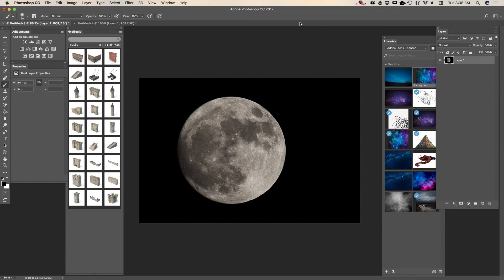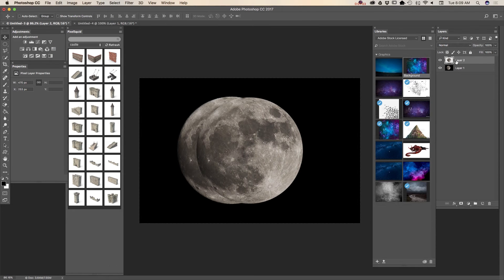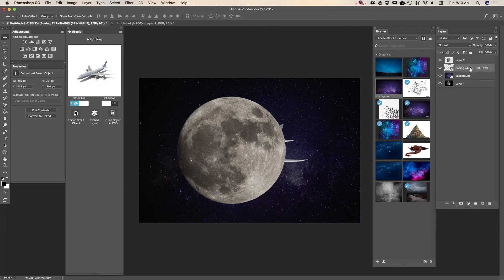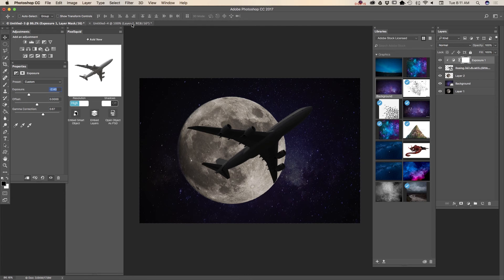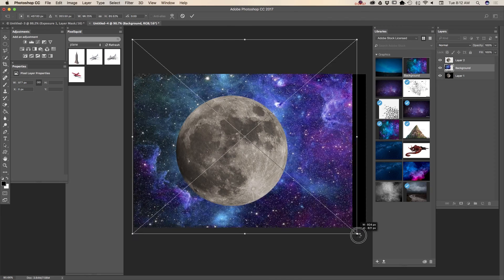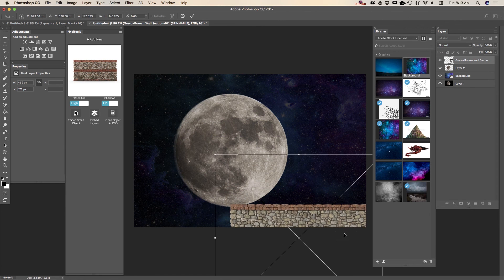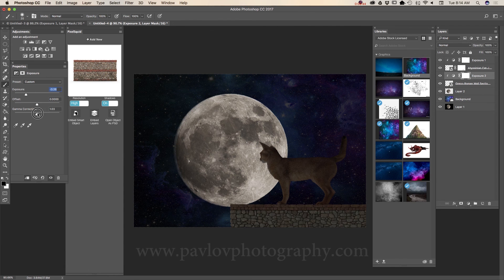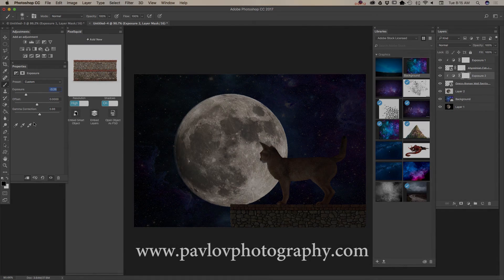How to composite image of the moon in Adobe Photoshop CC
How to composite image of the moon in Adobe Photoshop CC w/ Adobe Stock and PixelSquid